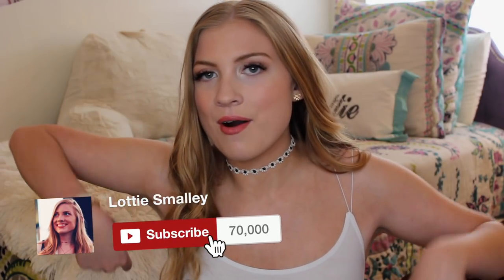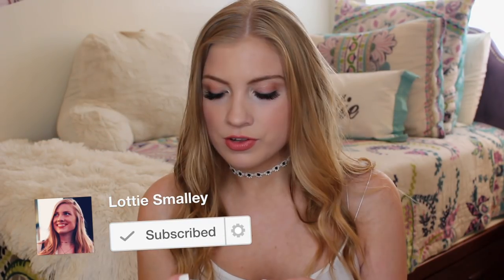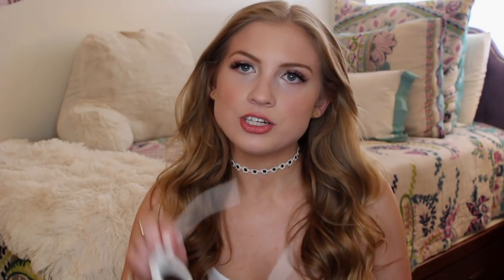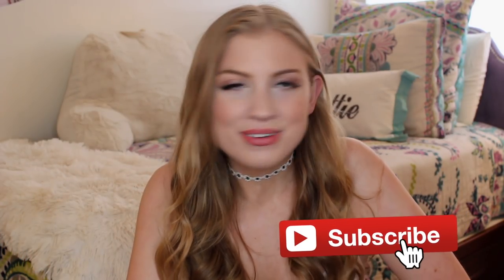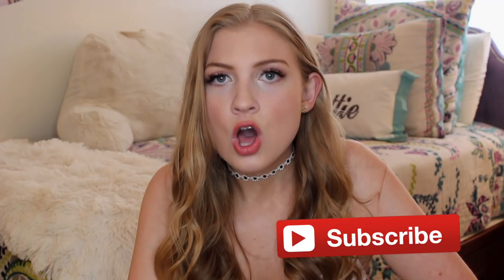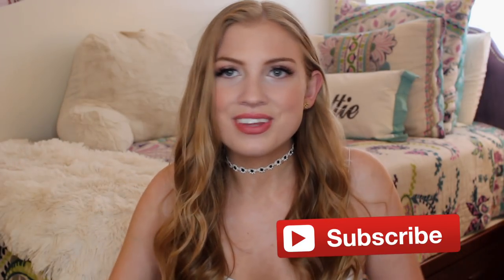Summer Sunglasses Haul !! // Quay + Ray-Ban | Lottie Smalley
someone stop meeee. I'm actually obsessed. hope you enjoy checking out some of my new fave sunnies for spring and summer!!! i'll be wearing them everyday!! love you all xo

pair 1: Quay Vivienne Oversized Aviator
pair 2: Quay Iconic Kylie Oversized Aviator
pair 3: Quay Dreamy Ways Metal Accent Sunnies
pair 4: Quay Hidden Hills Oversized Shield
pair 5: Mod Thick Frame Sunglasses/Round Lens Clout Goggles
pair 6: Ray-Ban Hexagonal (RB3548N)

video specs:
— camera // canon eos rebel t4i + sigma 50mm lens